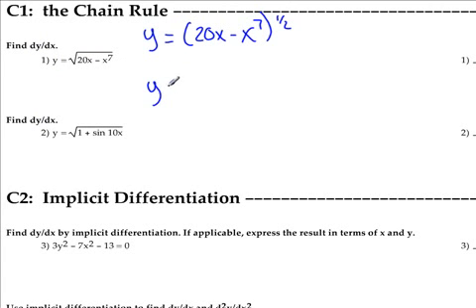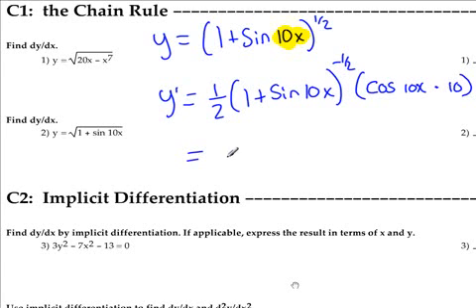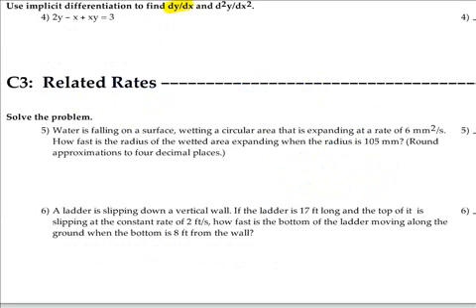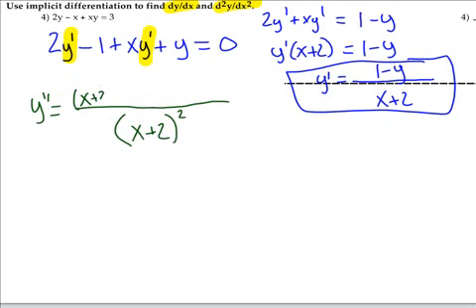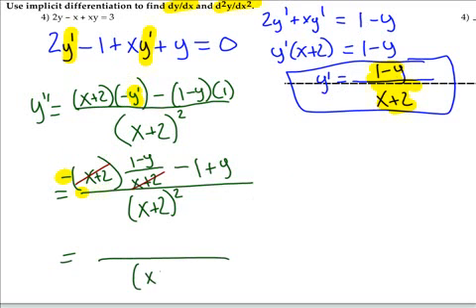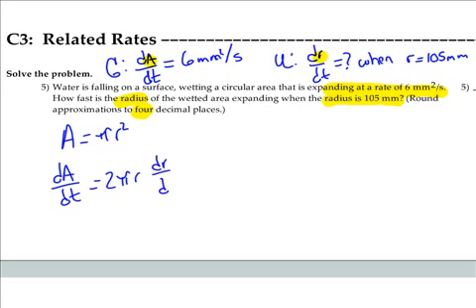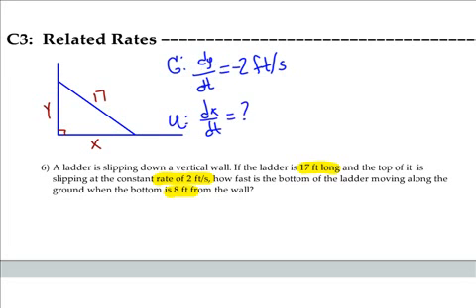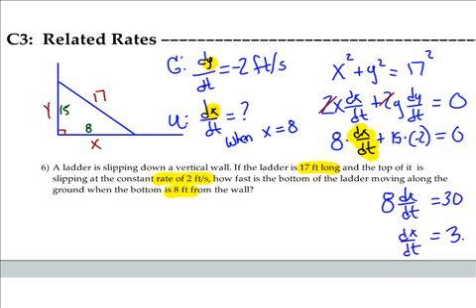Calc CE 1_3.wmv